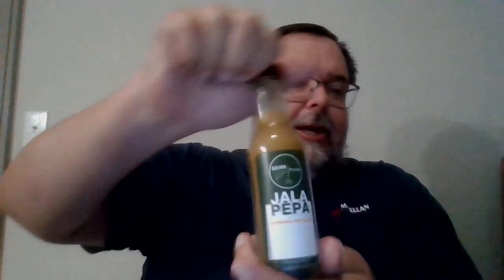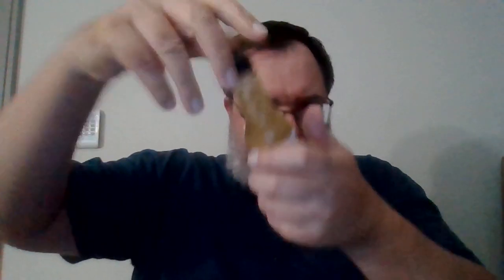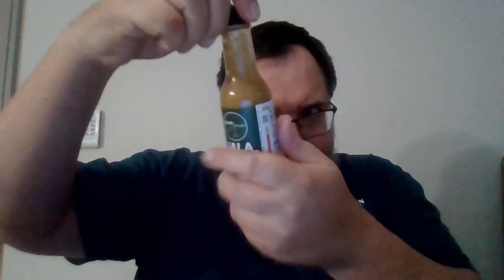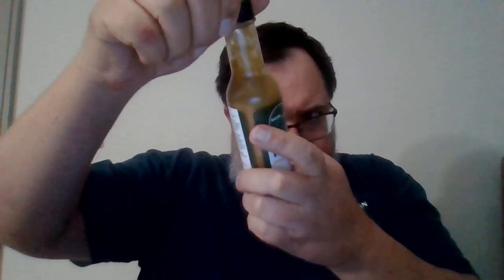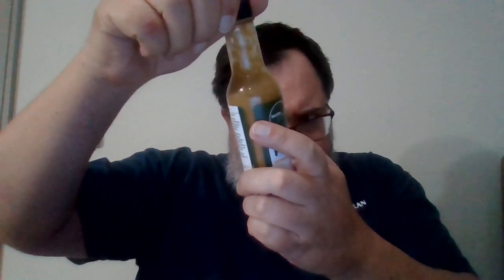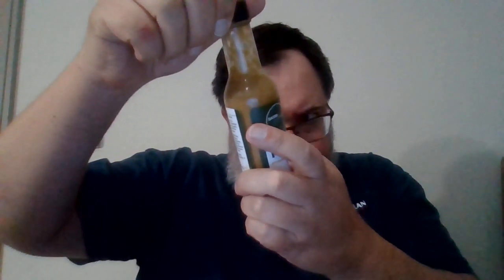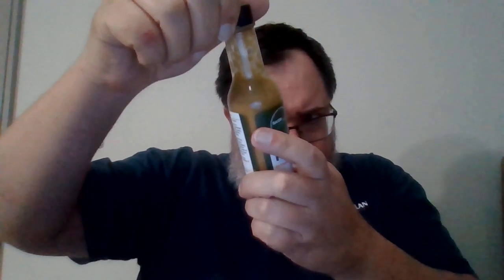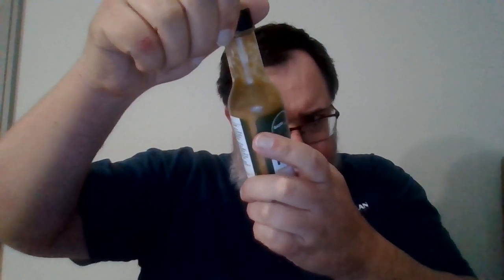Jala Pepa | Savir Foods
This mild sauce was on Hot Ones season 15

Do you like watching channels like First We Feast Hot Ones, Heat 101, Brian Ambs, Hyre on Fire, Hot Dang Show, KTB Saucy, Hot Sauce Mike, and Casually Roasting?